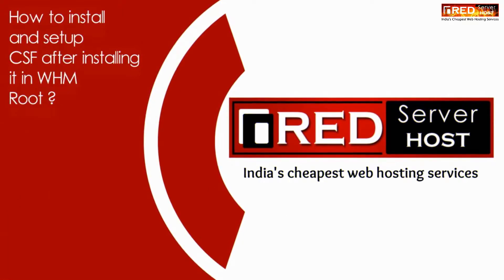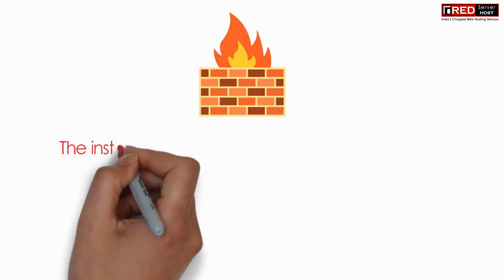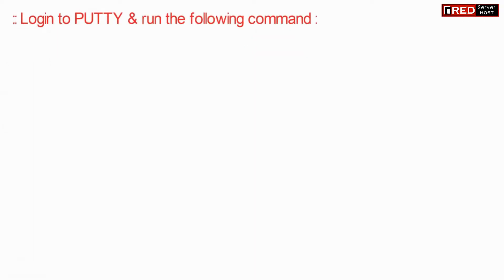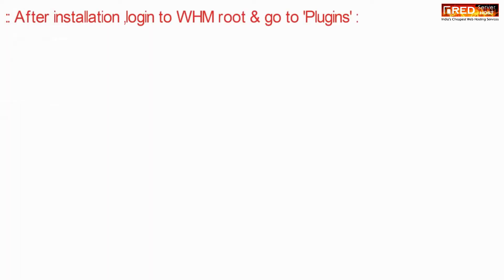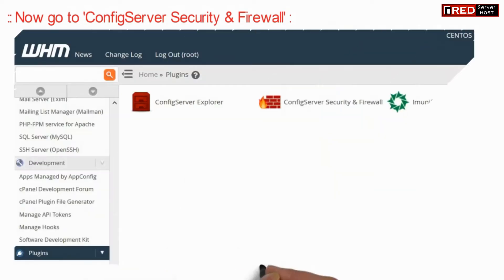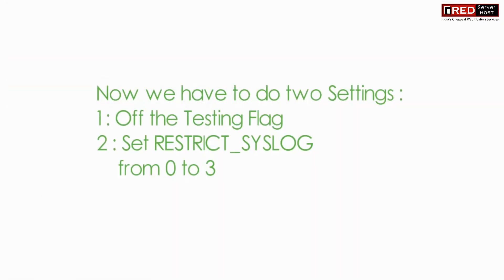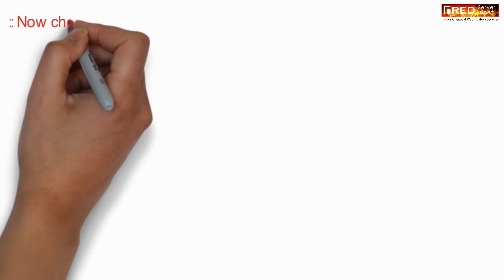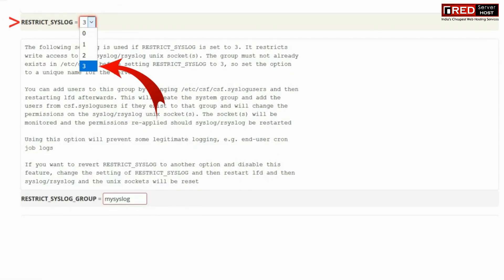HOW TO INSTALL AND CONFIGURE CONFIG SERVER SECURITY & FIREWALL (CSF)? [STEP BY STEP]☑️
Today in this video you will learn how to install and configure config server security and firewall (CSF) at root level.

Follow these instructions to complete a basic CSF installation:

Step::1  Install CSF: Log into your server as root, using SSH.
cd /usr/local/src/
tar -xzf csf.tgz
cd csf
sh install.sh

You will see "Installation Completed".

Step::2 Configure CSF:  Login to your server via WHM as root  and go to the bottom left menu. In the Plugins section, go to ConfigServer Security Firewall.
Then, in the "csf - ConfigServer Firewall" section (on the right panel), click on "Firewall Configuration".

Once you are satisfied with the configuration and confirmed that it is working fine, you need to remove the "Testing mode".
Go back in the "Firewall Configuration ("csf - ConfigServer Firewall" section)

You can monitor the firewall activity by clicking the "Watch system Logs" button on the ConfigServer Security Firewall main page.

Follow the methods mentioned in this video to install and configure config server security and firewall (CSF) with root access. Take care of every step so that you don’t miss anything. If you have any query, feel free to let us know via the comments section below.